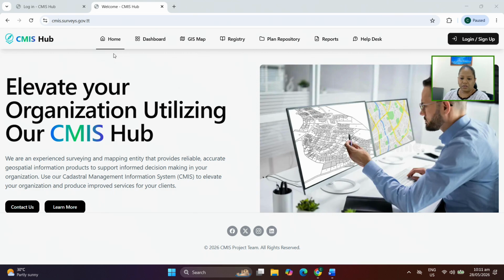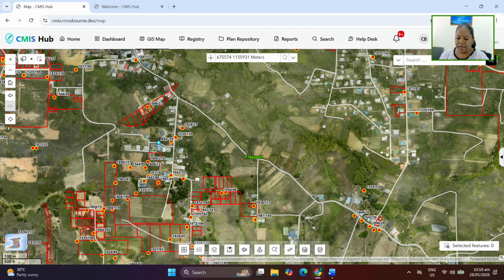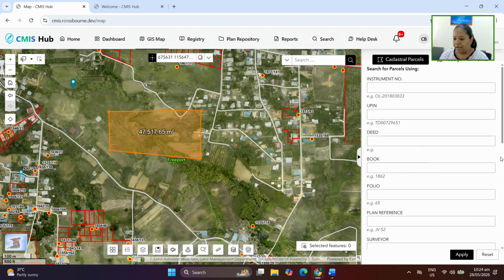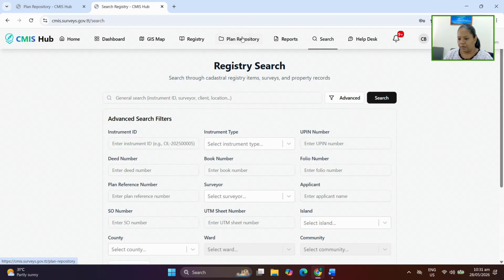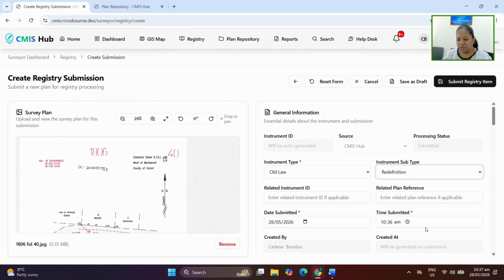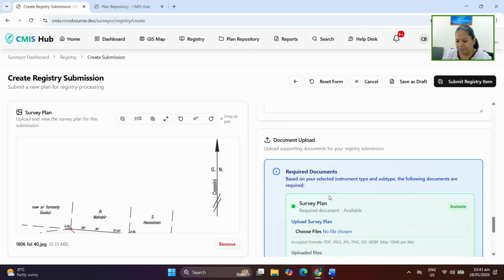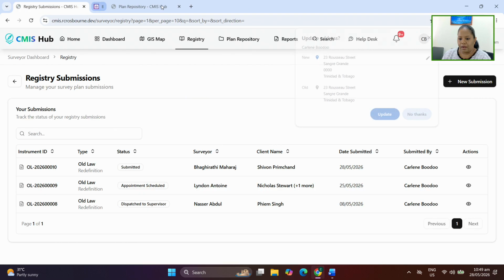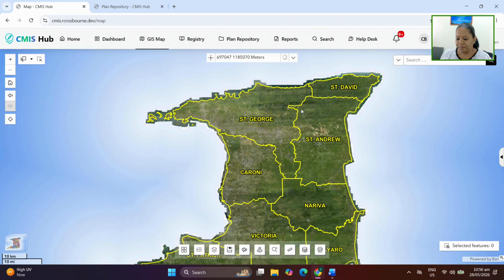Navigating the CMIS Hub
This CMIS Hub course introduces participants to the main features of the platform, including the GIS Map, Plan Repository, Registry Search, and online Old Law plan submission process. Participants will learn how to access cadastral information, search for survey plans, use mapping tools, upload documents, submit plans for review, and track submissions through the CMIS workflow.